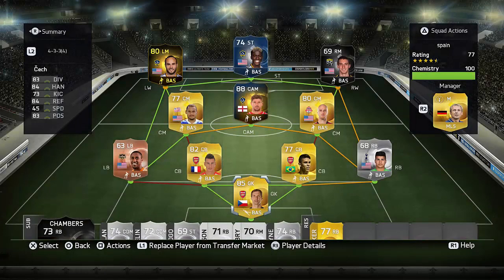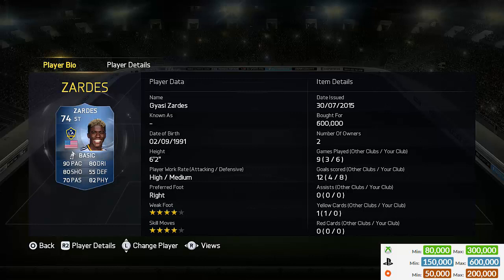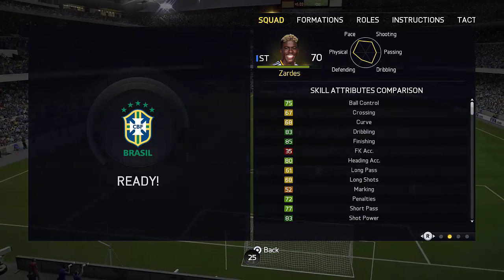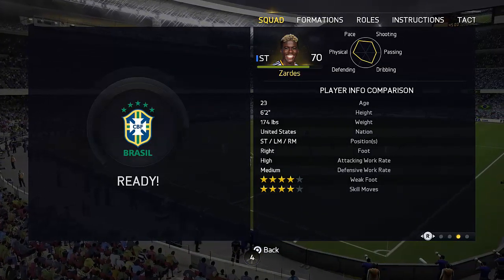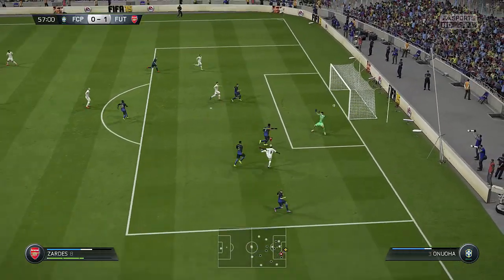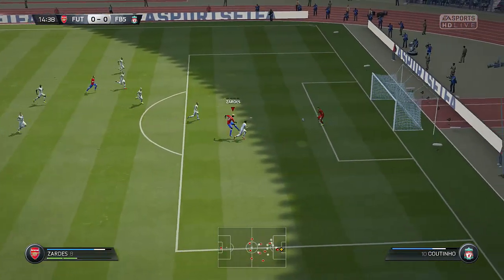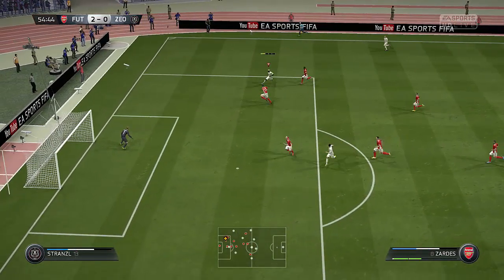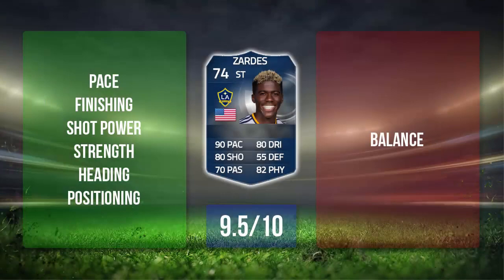Fifa 15 TOTS Zardes Review (74) w/ In Game Stats & Gameplay - Fifa 15 Player Review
FIFA 15 TOTS Zardes Review - FIFA 15 TOTS Zardes Player Review - MLS All Star Zardes
Gyasi Zardes is the newest FIFA 15 team of the season card! - Can we smash 500+ likes? :D
Who should I review next? (TOTS Dempsey, TOTS Gerrard, TOTS Kaka?)

RE: Comment about TOTS Zardes on xbox(hes no longer on the market), at the time of recording, there was 3 on the market, early morning UK :P